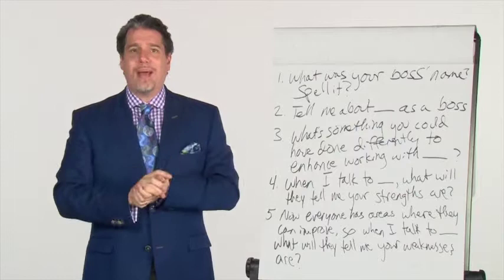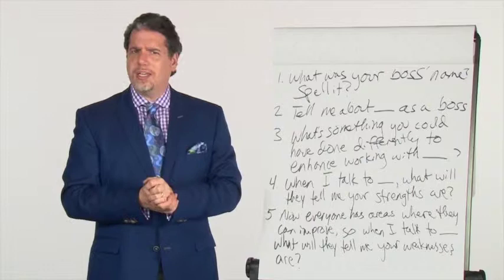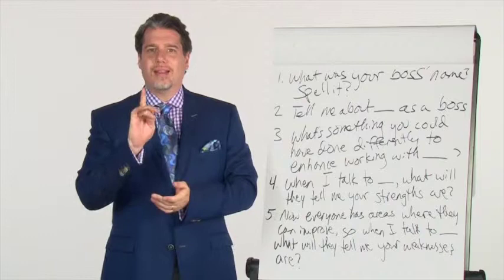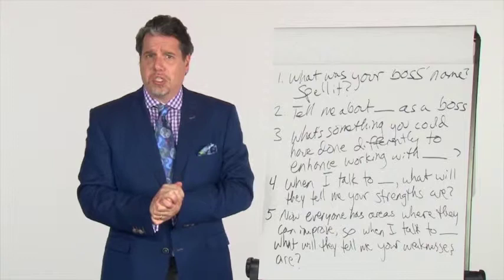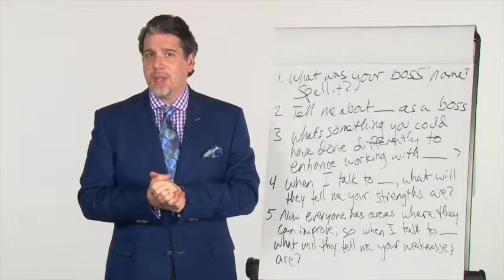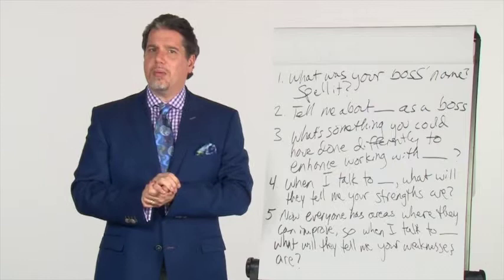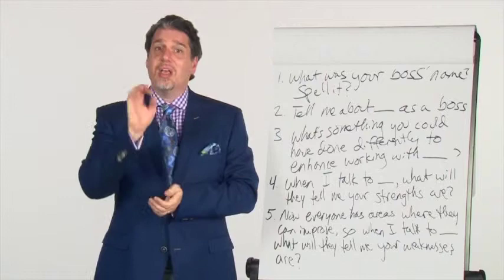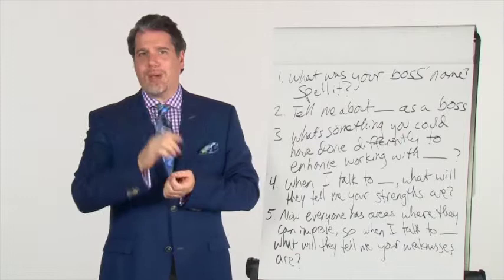Hiring for Attitude: Beginning the Coachability Question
This is an excerpt from Leadership IQ's Hiring for Attitude Online Certification program.  In this brief clip, hiring guru Mark Murphy discusses how to begin our famous "Coachability" interview question.